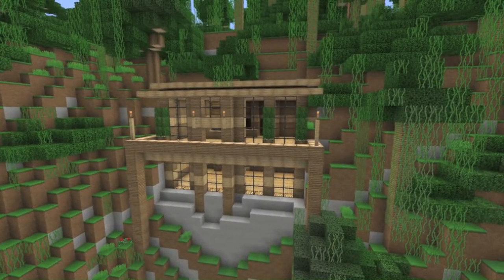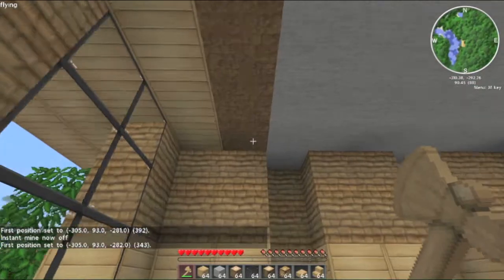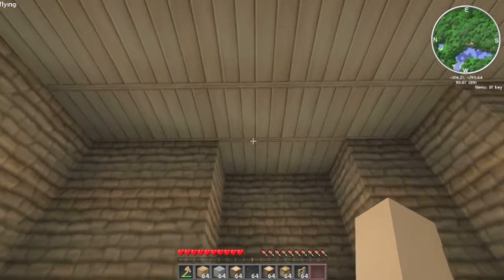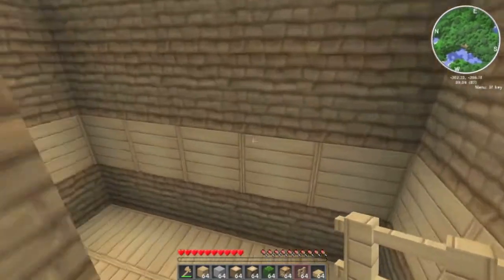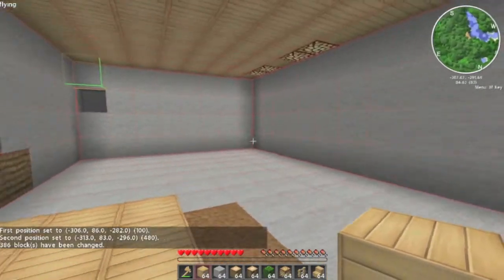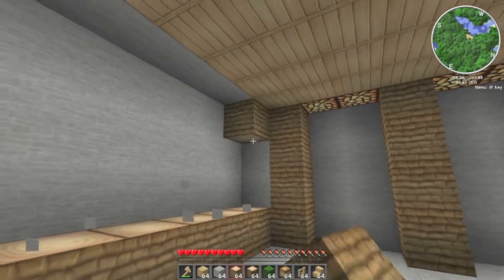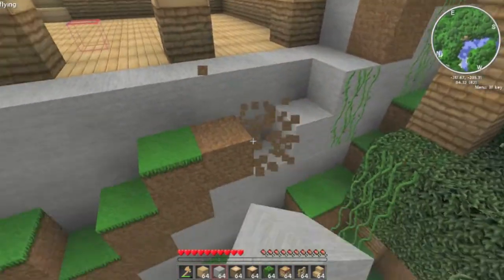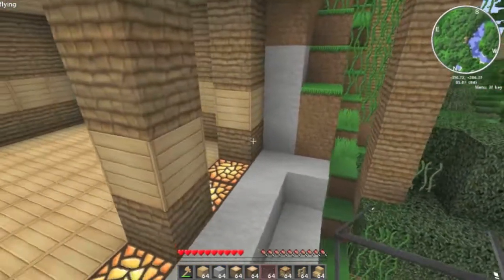|Minecraft|Let's Build-Jungle Base-Ep.3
Xcaliber287s Single player lets build. We add more to the base and mainly the added farm. Thanks to hanky207 for the intro. Sorry for my sisters they are FREAKING annoying. But Thanks again :) Hope you enjoy :D